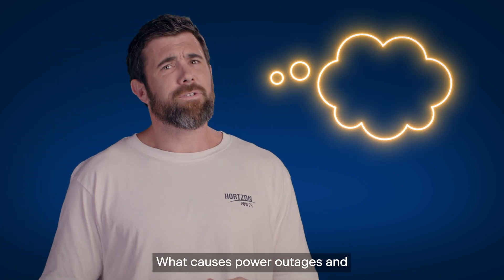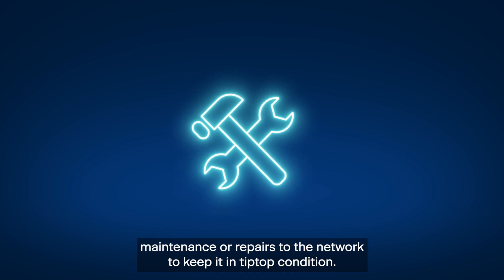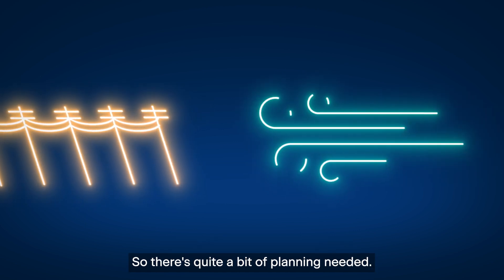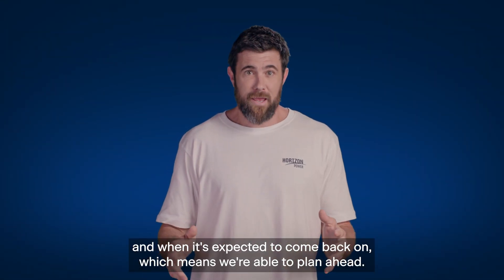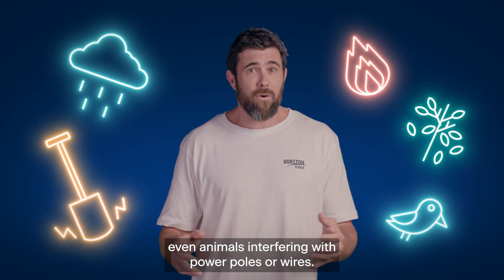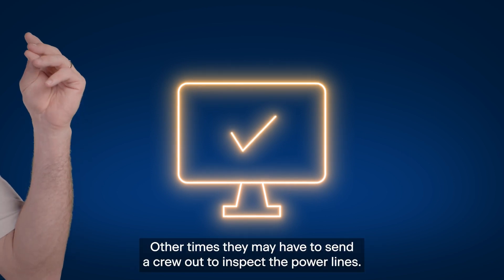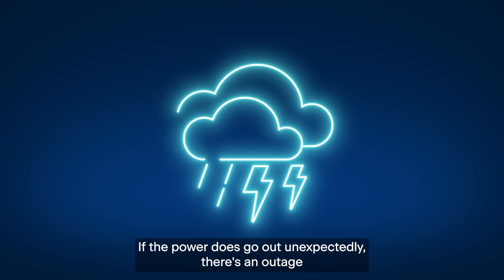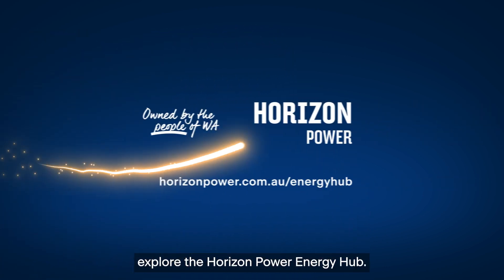What Causes Power Outages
At Horizon Power, it’s our job to keep your power supply as reliable and safe as possible.

We do everything we can to keep the power on – but sometimes planned power interruptions and unplanned power outages will happen.

Learn some of the reasons why we have outages.